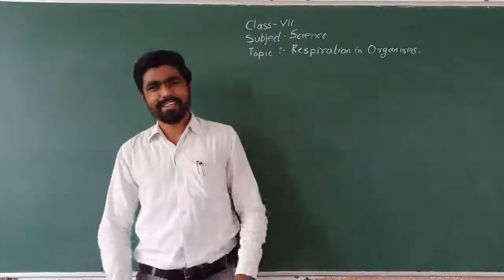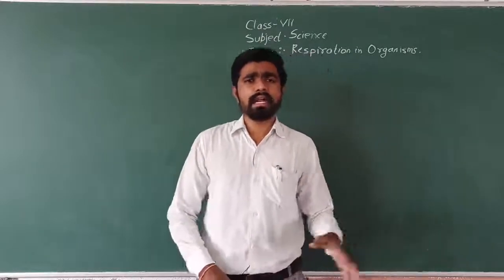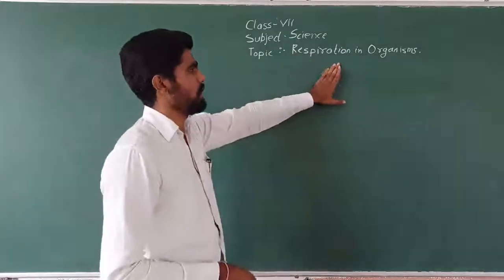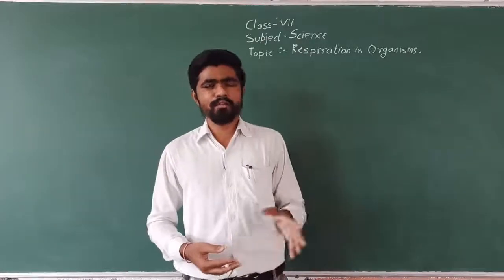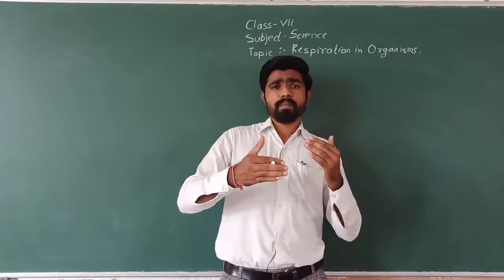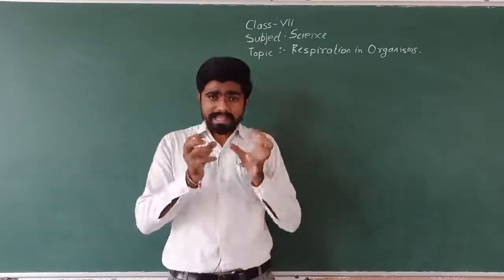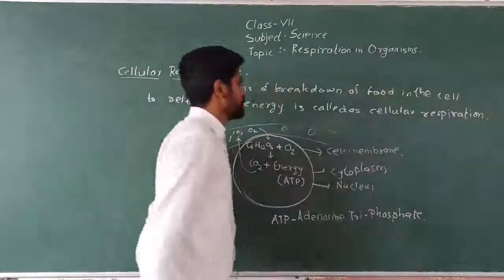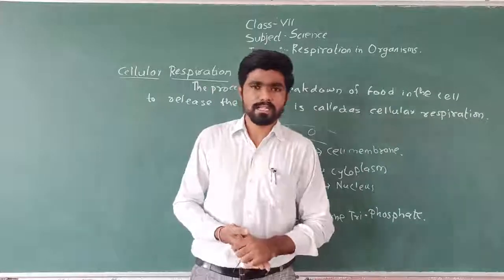01-10-2020 CBSE CLASS- 7 //SCIENCE// TOPIC:- Respiration In Organism 1